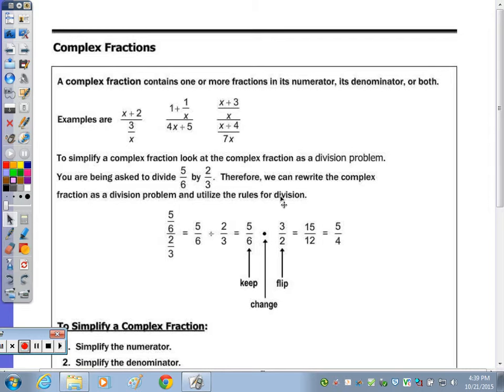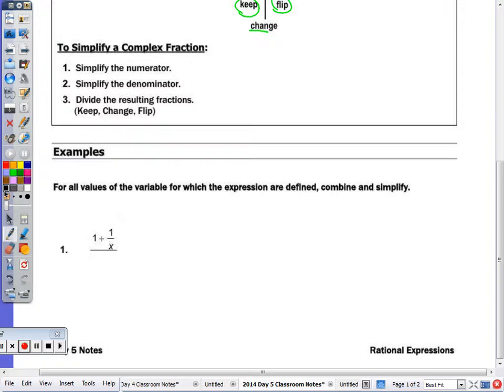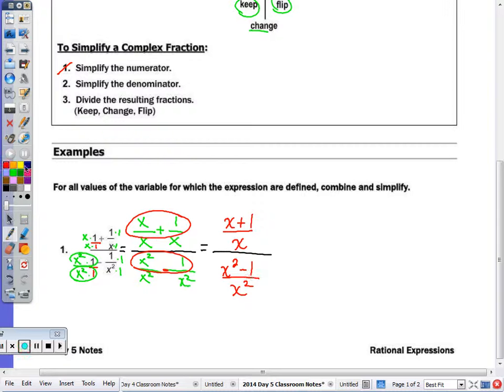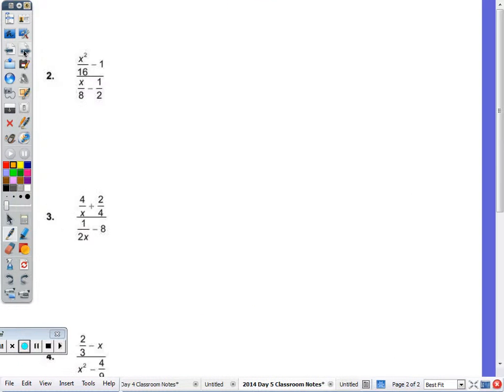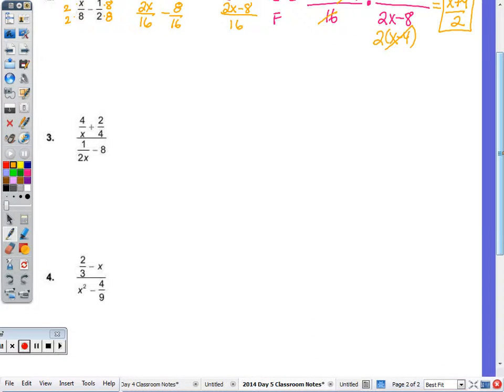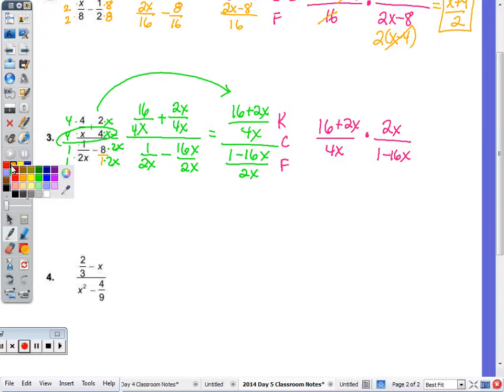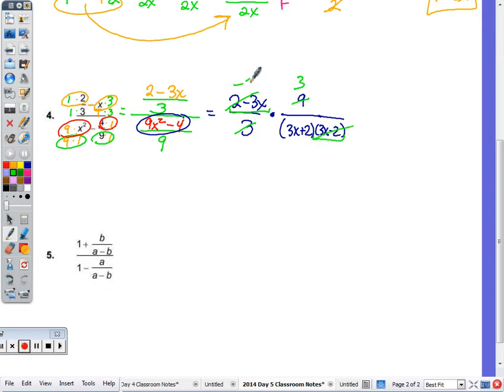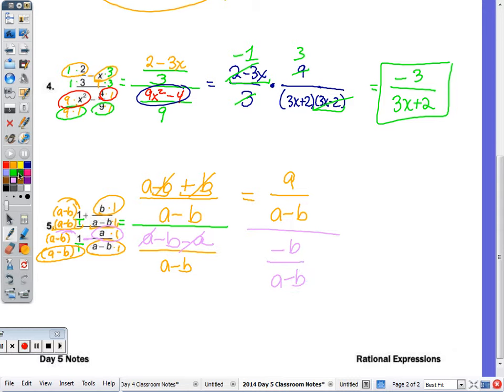Algebra 2 Day 5 Notes - Rational Expressions